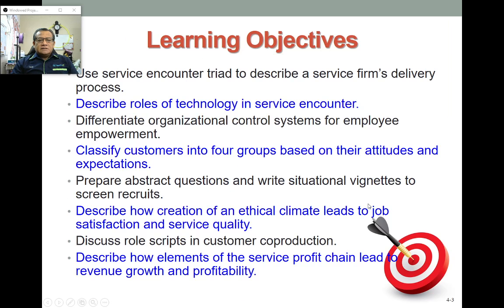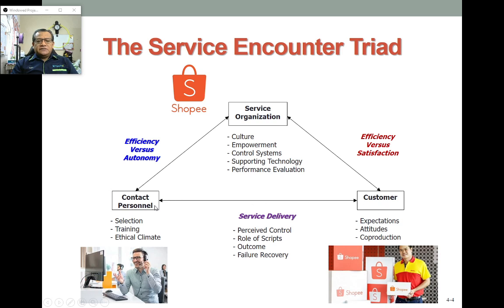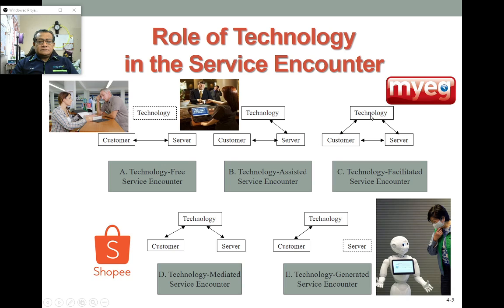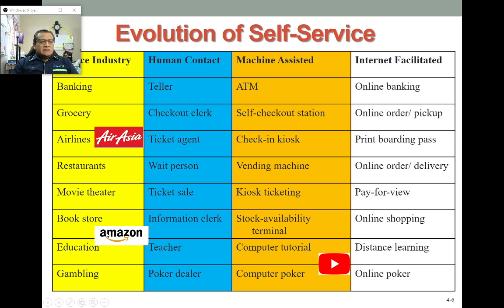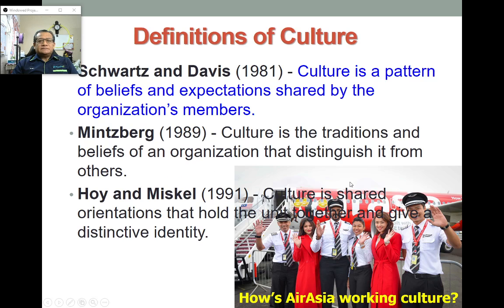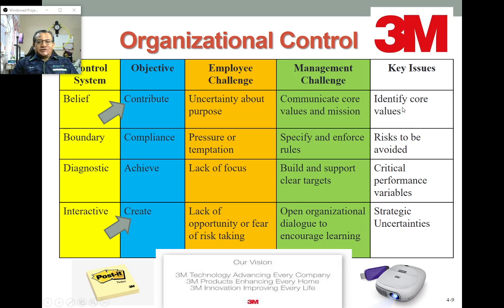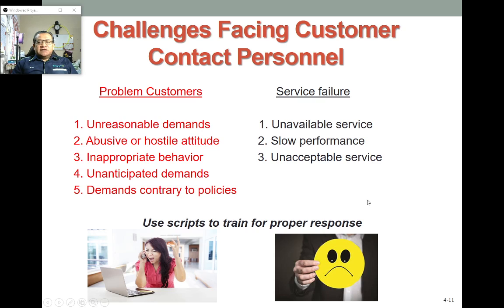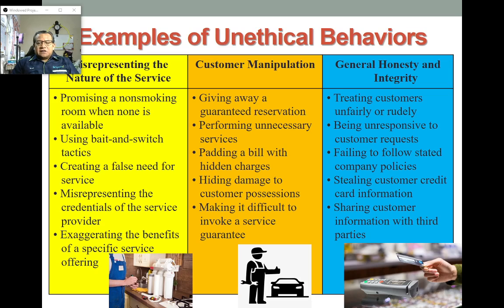Service Mgmt Chapter 4 Part 1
DrRosmaini UTHM lectures on Service Management Course Chapter 4 Part 1